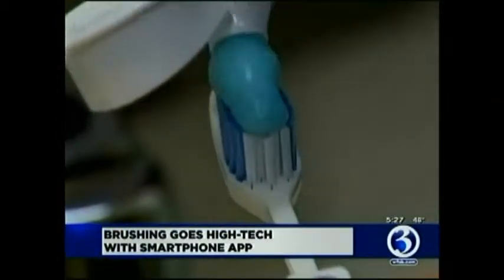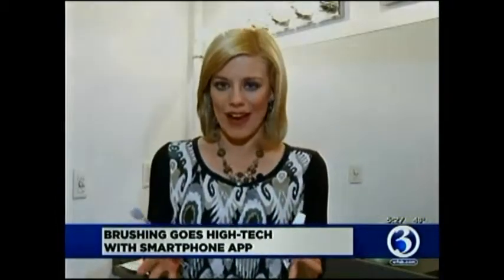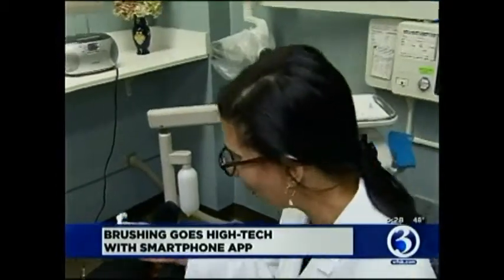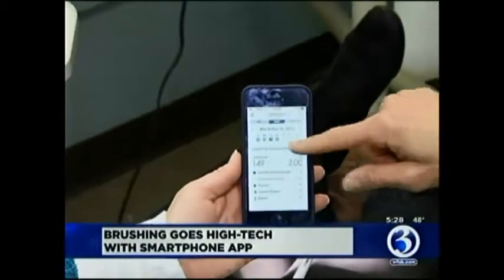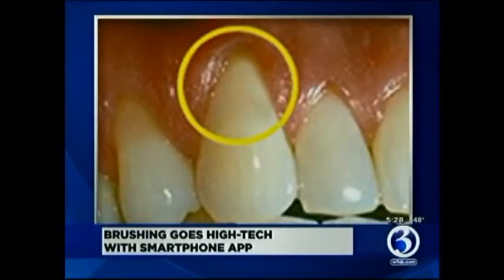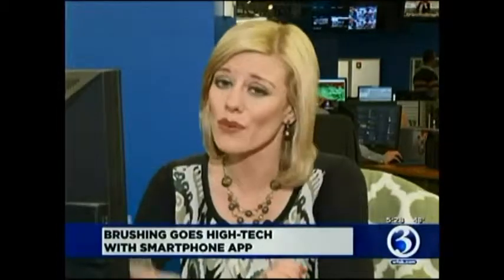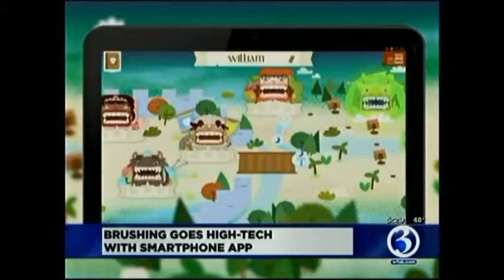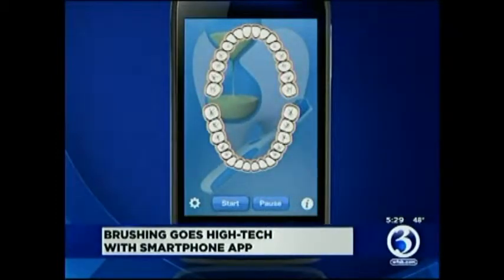Smart Toothbrush Improves Oral Care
There is a toothbrush that may be able to help with oral hygiene, and it is all because it connects to a cell phone.

“The toothbrush has been around for a long time. People have realized they need to do something to keep that area clean,” said Dr. Sarita Arteaga, of the UConn School of Dental Medicine.